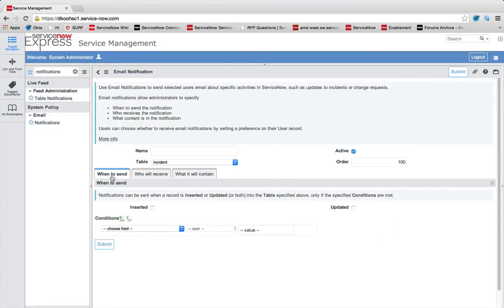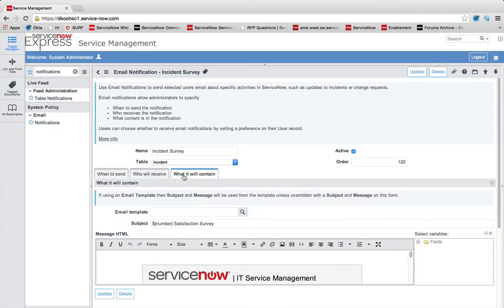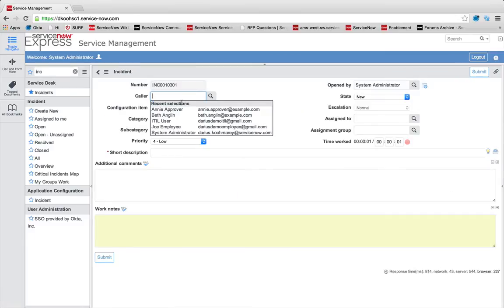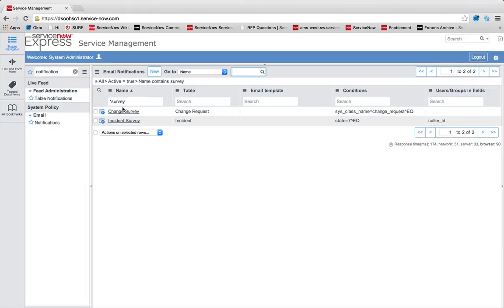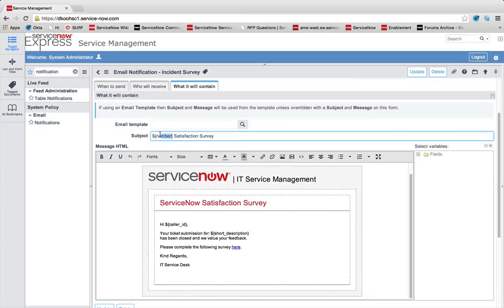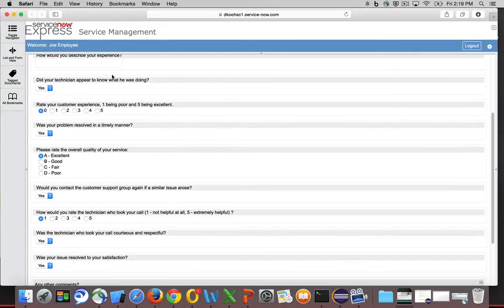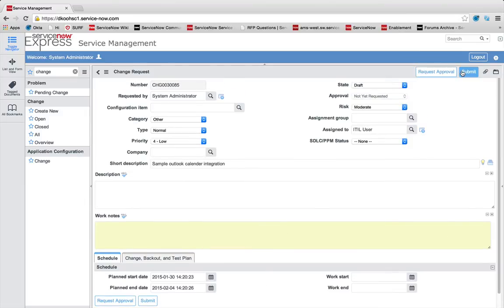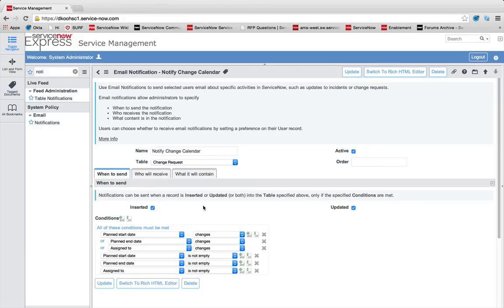ServiceNow Express: Email Notifications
Learn about email notifications in Express.